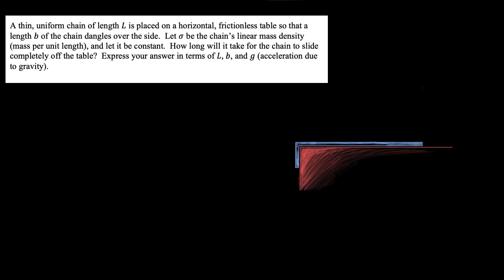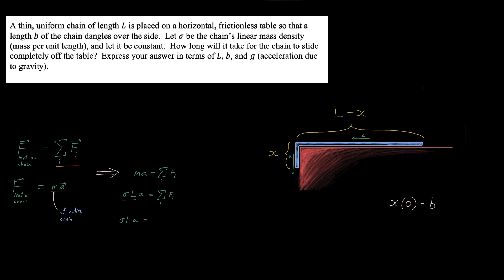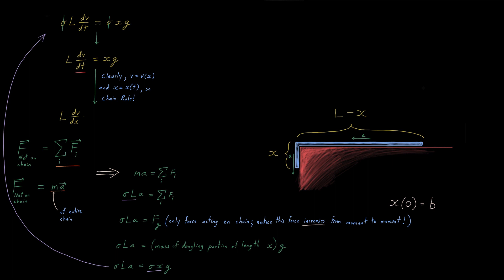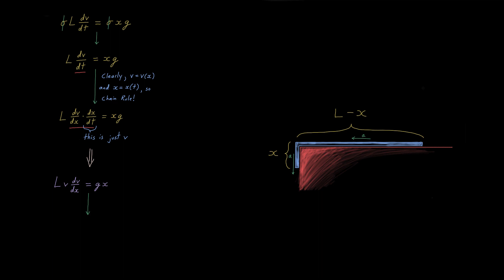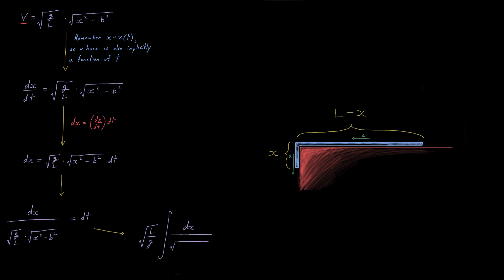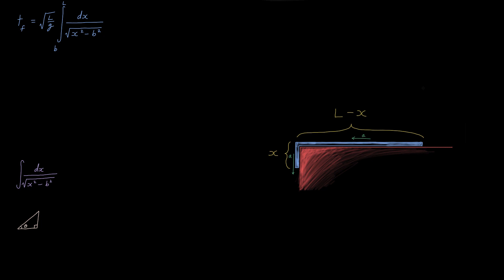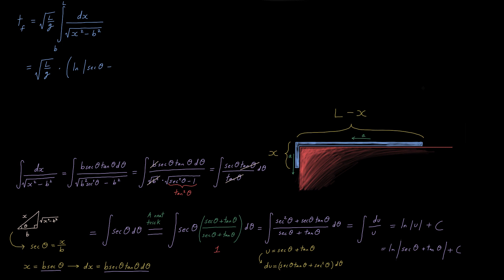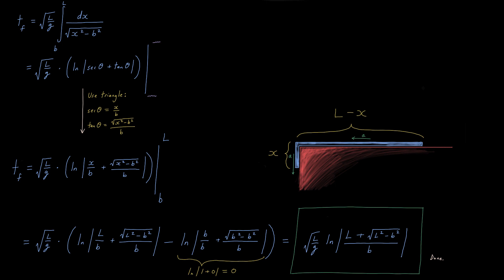A Wonderful Differential Equations Problem - A Falling Chain on a Frictionless Table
First vid after a hiatus.  Enjoy!

Song:  Midnight Serenade -- Bladverk Band